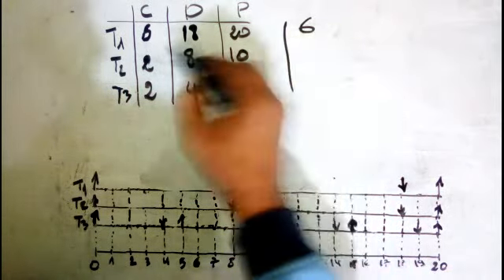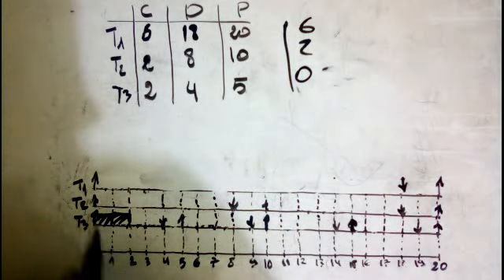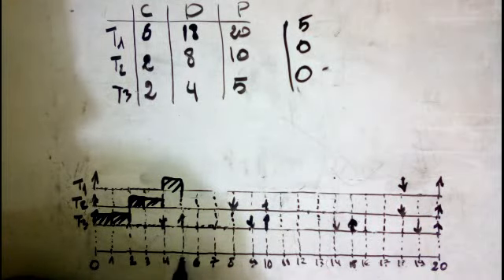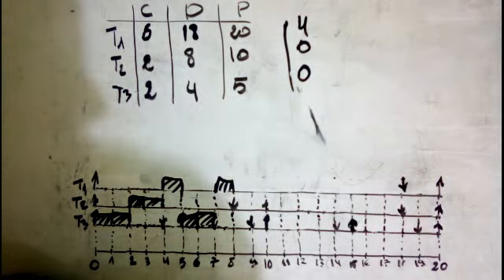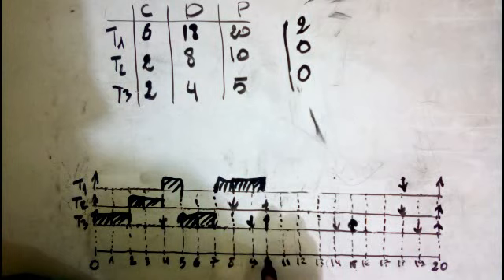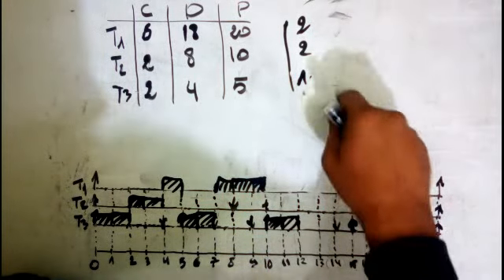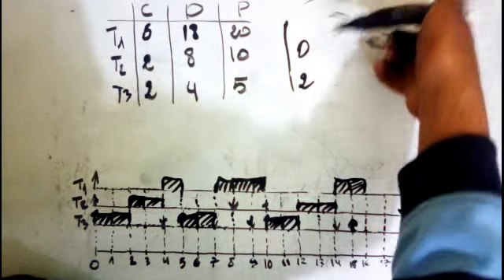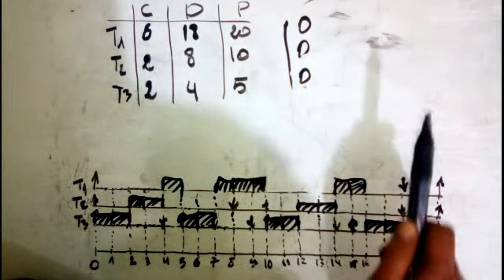Earliest Deadline First Algorithm. Example #2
this is my second example implementing edf scheduling algorithm